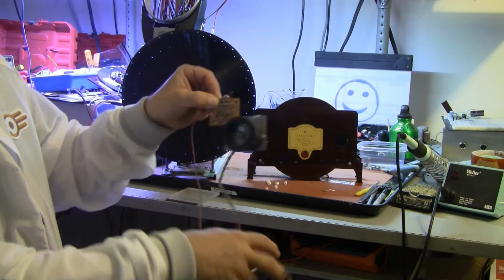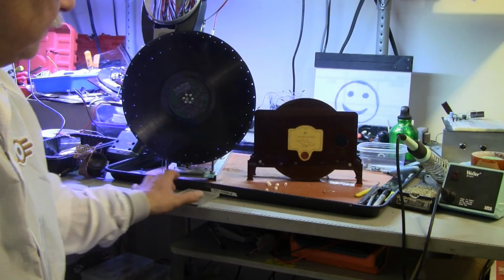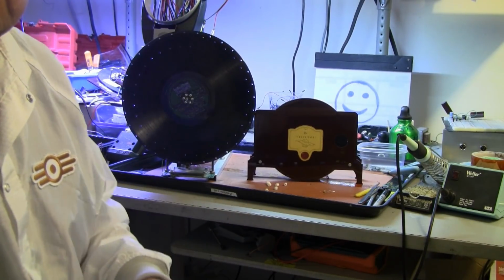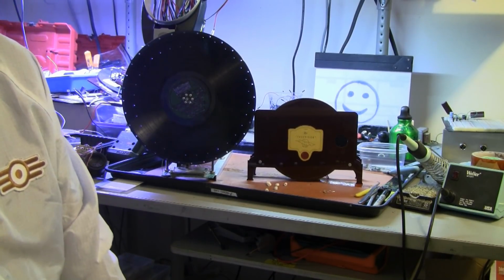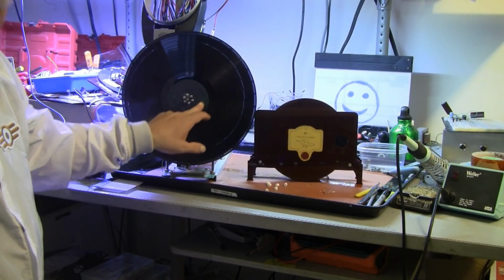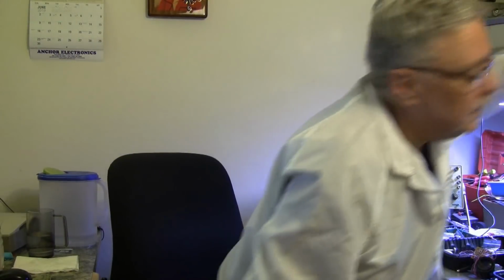Narrow Band Television, Project Introduction 20190611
This is the introduction to the up coming series of projects I have been planning for some time now. Call it Narrow Band Television or Mechanical Television, what ever you like. But, before electronic television, this was the only way to send moving pictures over wires or the air waves. You will be shown some of the partial equipment and informed of the current status of the project. Enjoy!

Click that THUMBS UP buttons or you will wake up screaming in the night! Even if you hate the video or silicon valley or even me! (I can't believe that to be possible, but even so...) Still Click the like button. What are you waiting for? Christmas? Click it! Come on! You know you want to!

If you don't click the like button, Labguy may scowl in your general direction or might start thinking poorly of you in general! Maybe. You wouldn't want that, now would you? I know I wouldn't! So click that like button. You can click it three times. But, don't click it twice!